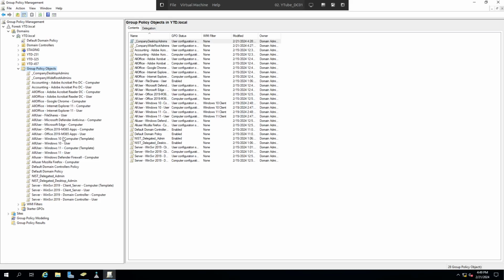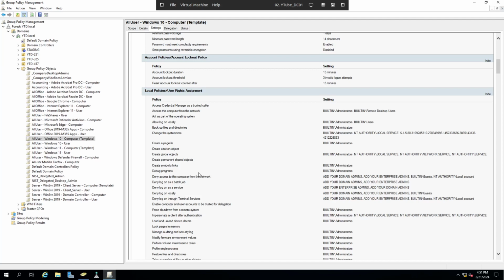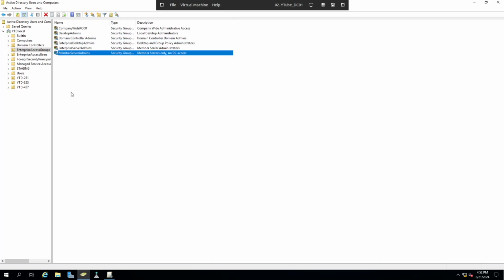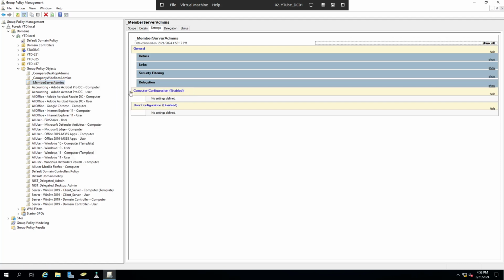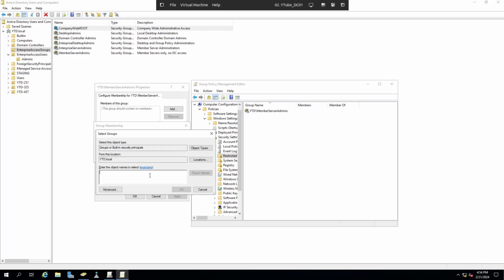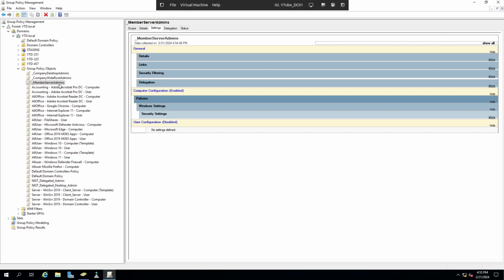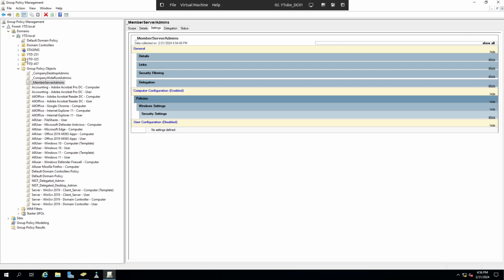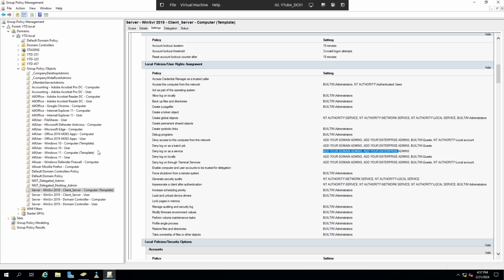Server - Step 12. Configuring Delegated Access Controls (NIST)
For those following the series, I will be making an alternative video for this to allow you to use the built-in groups. This is helpful if you are not under compliance or concerned about security.